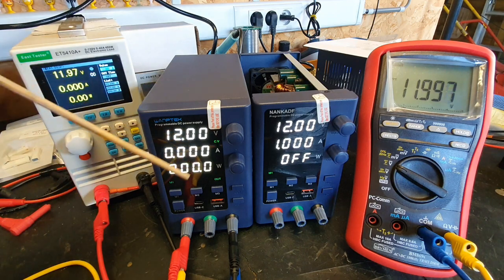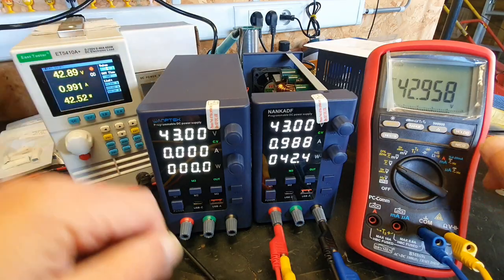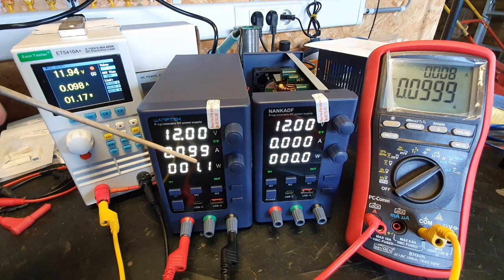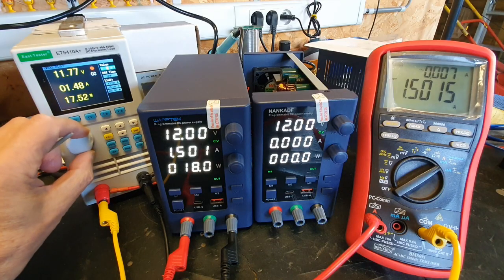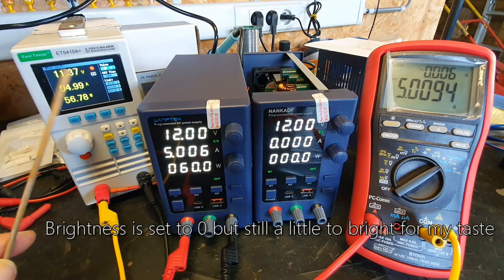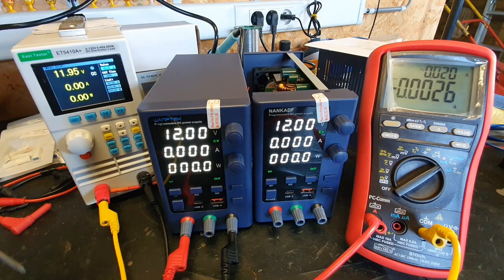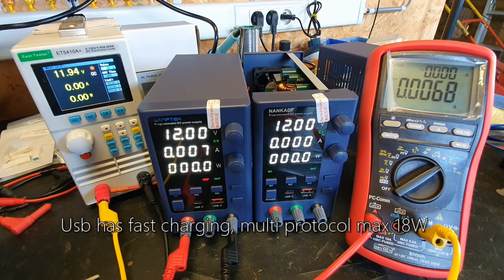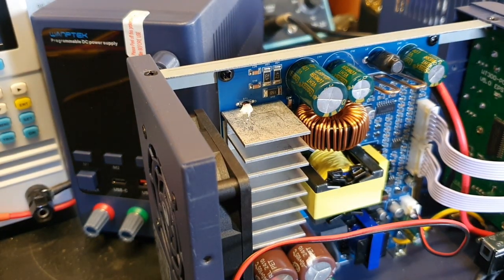Wanptek & Nankadf EPS6205 Power Supply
A look at power supply EPS6205. I bought 2 just to compare and if much difference exist. The Nankadf has a production date on the box, juli 2024 and the Wanptek had no production date on the box.